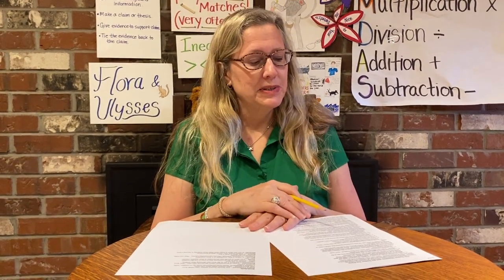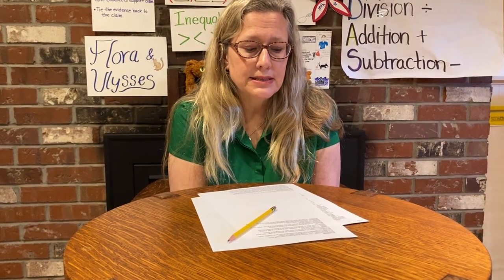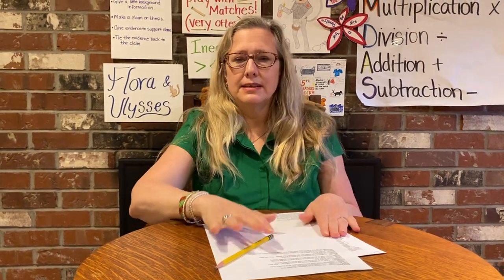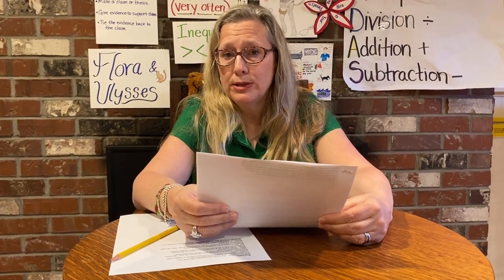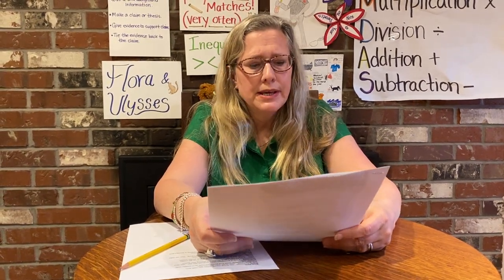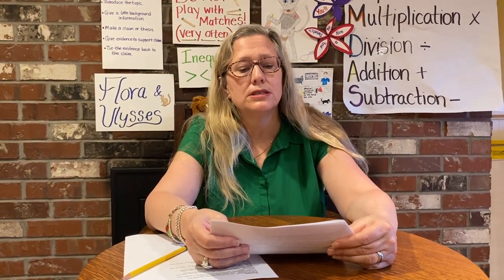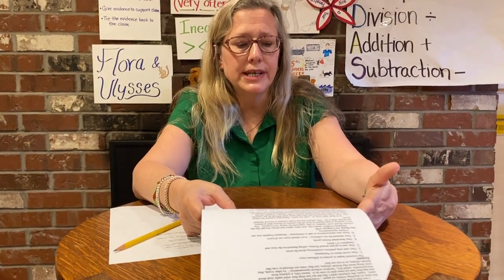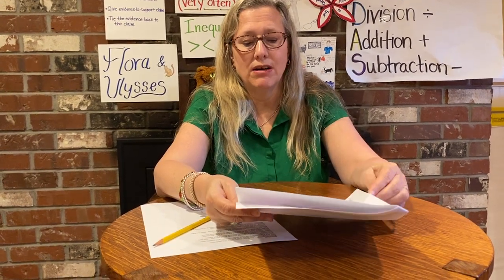Tea Party 1